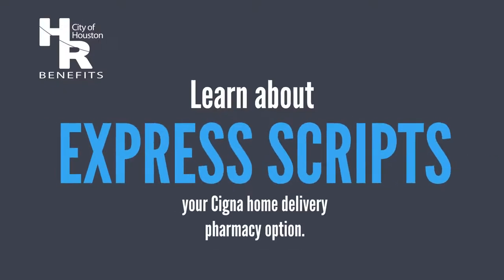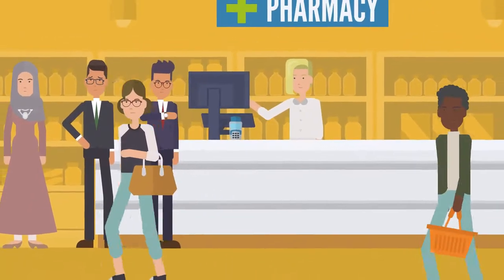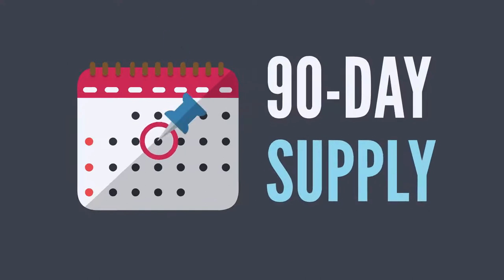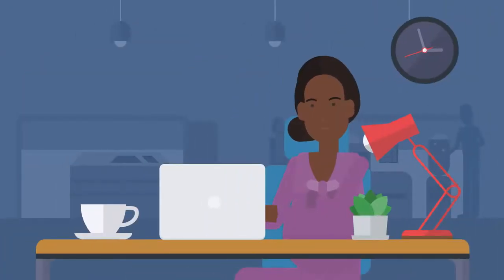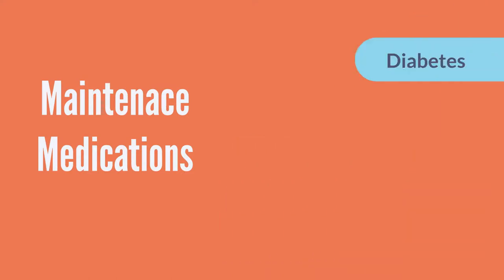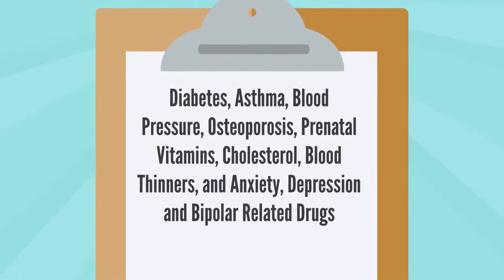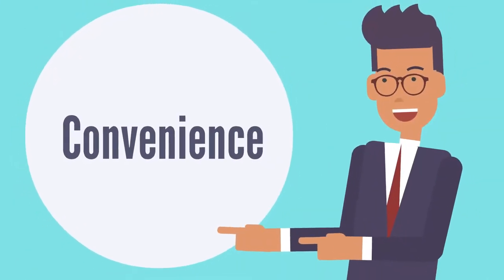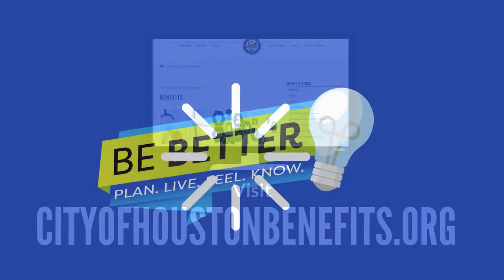Be Better: Express Scripts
“Be Better” is a health benefits education campaign geared to help you learn and make effective use of your City of Houston health benefits plans. The City wants you to have all the right tools to plan better, live better, feel better, know better and be better.

If you take a medication every day to treat an ongoing health condition, Express Scripts Pharmacy may be a convenient and money-saving option for you.

Several preventive maintenance medications are available for a $0 copayment when you use Express Scripts. And, Express Scripts makes getting your refills easy with reminders, automatic refills and tracking.

Learn more about your Express Scripts resource.